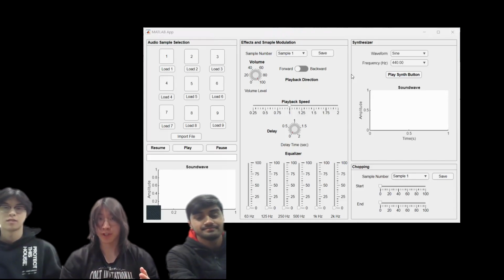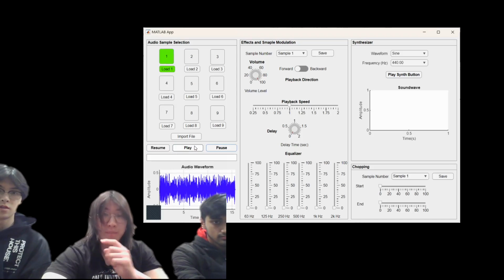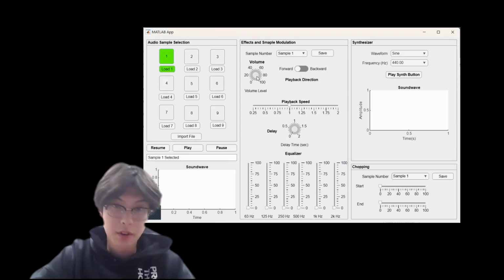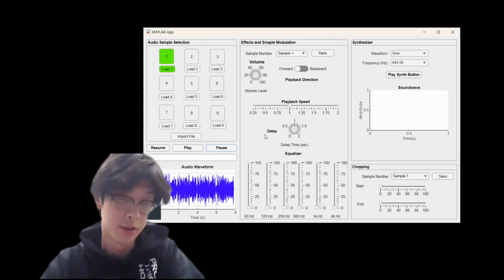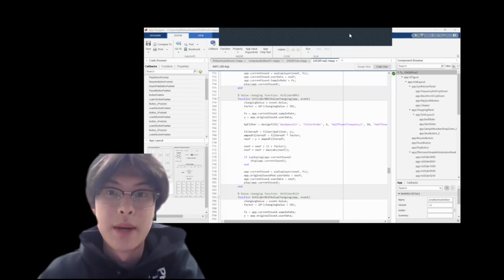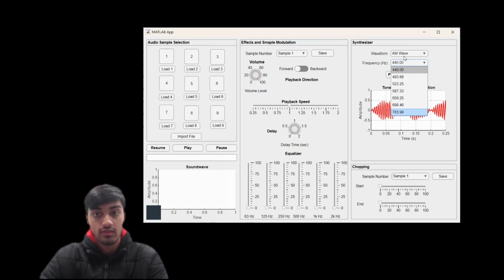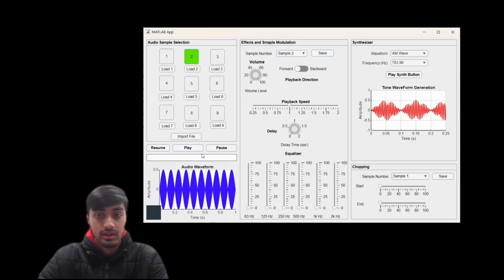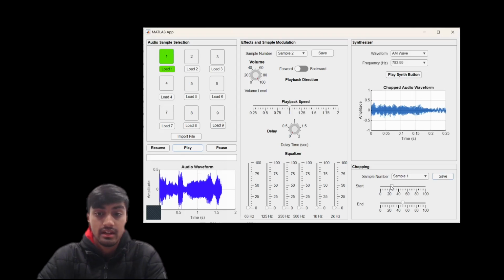ENG6 Final Project Video: Audio Interface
The special feature in our project is the implementation of the AM and triangle wave in our code